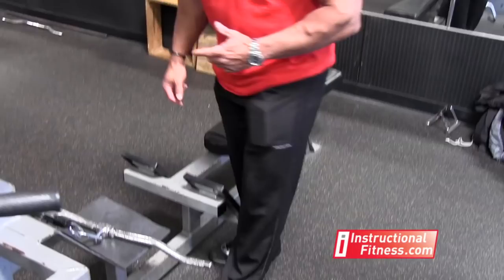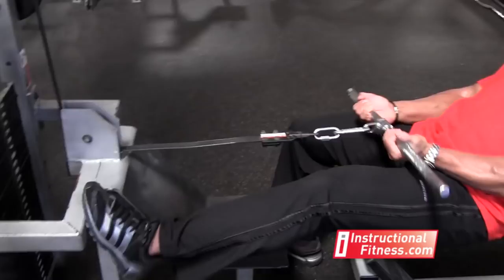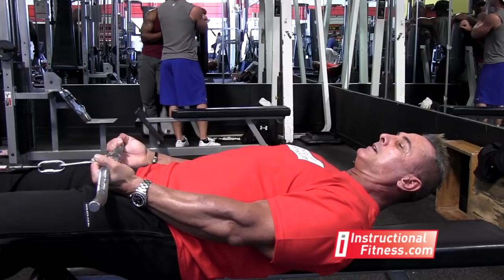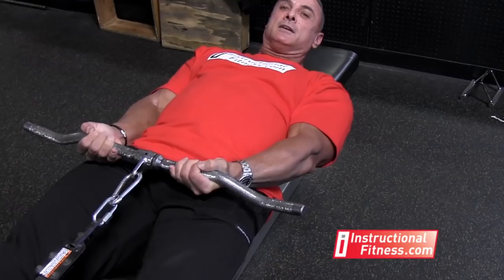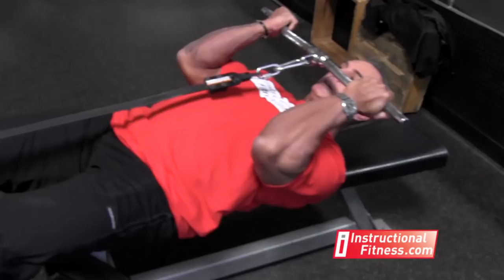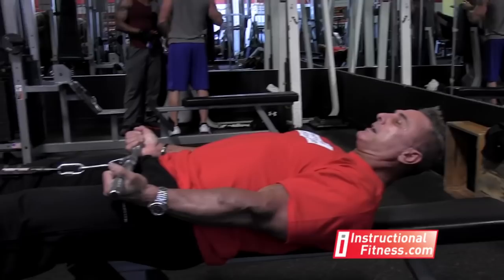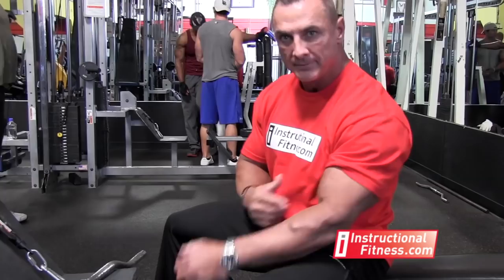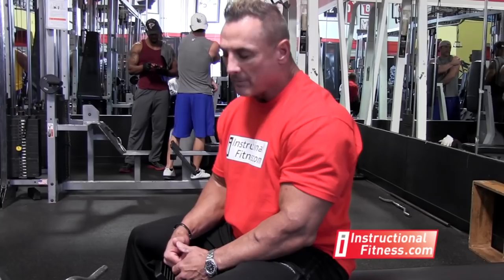Instructional Fitness - Lying Cable Curls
Personal trainer and Instructional Fitness host Joe Tong shows you the proper way to perform lying cable curls.